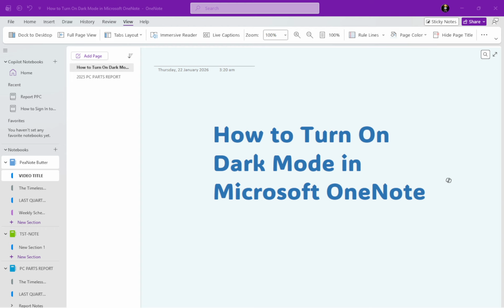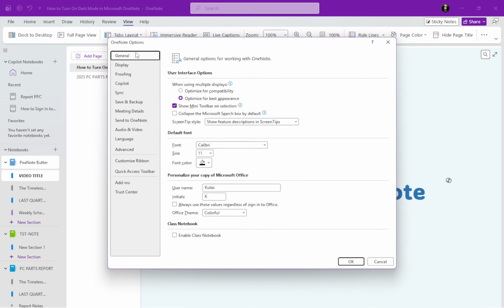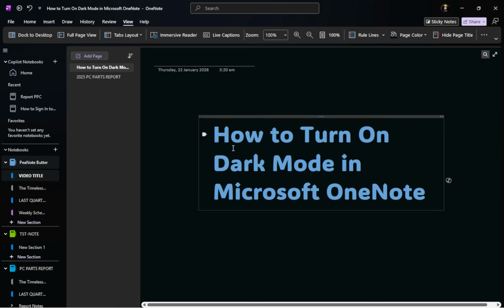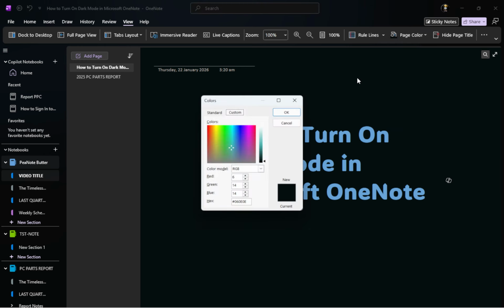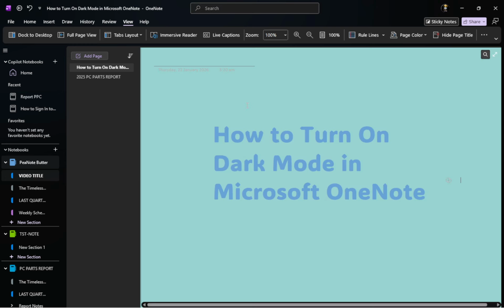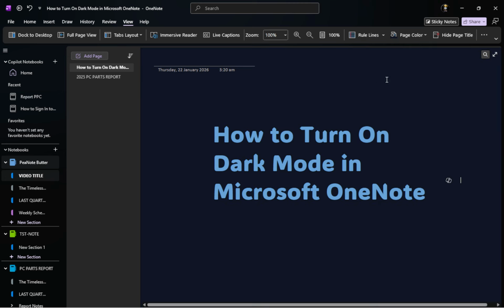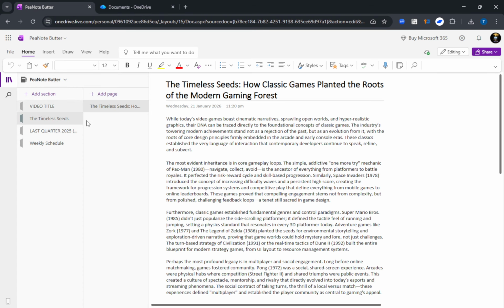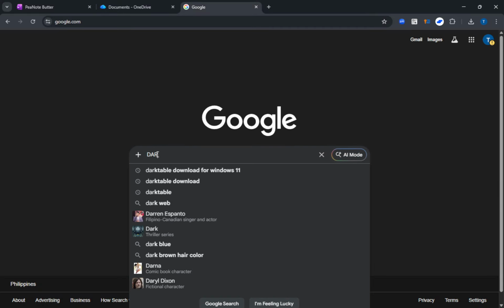How to Turn On Dark Mode in Microsoft OneNote [2026 Full Guide]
How to Turn On Dark Mode in Microsoft OneNote

In this video, we show you exactly how to turn on dark mode in Microsoft OneNote to create a more comfortable viewing experience. We explore the interface customization options that allow you to adjust the visual theme of your digital notebook to suit your environment.

Mastering your display settings improves workflow and reduces eye strain during extended project sessions. We navigate the application settings to manage theme preferences, ensuring your workspace remains organized and visually optimized for maximum productivity across all your devices.